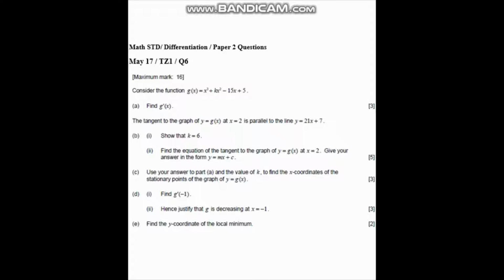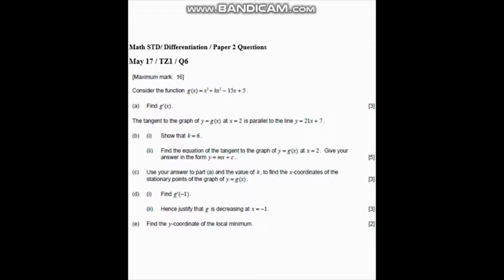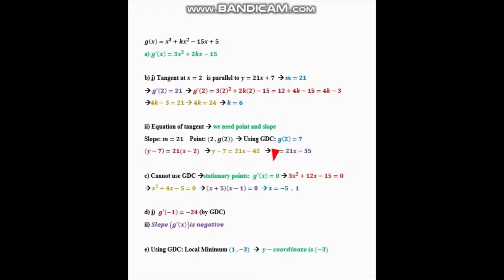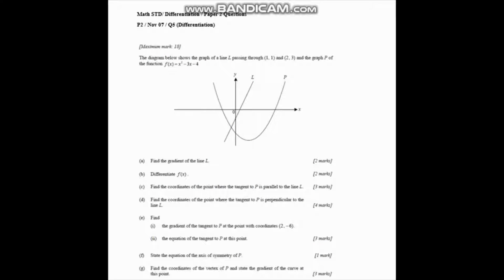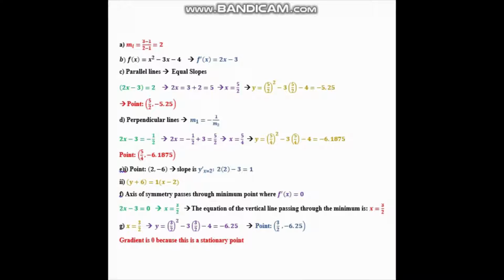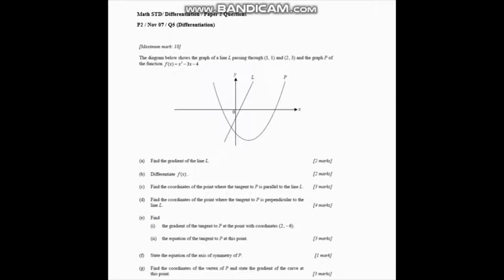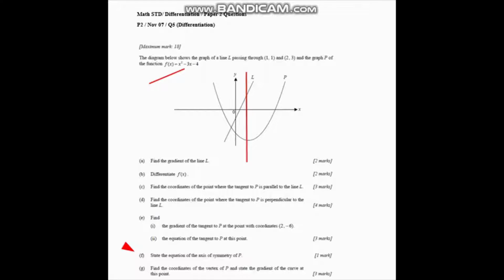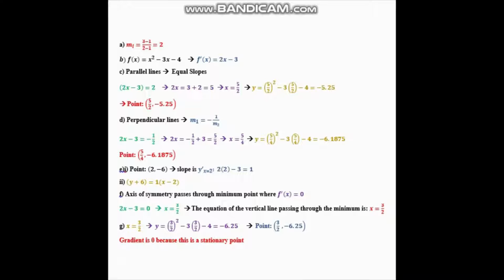Math STD Differentiation Paper 2 Level 4 e parallel tangents